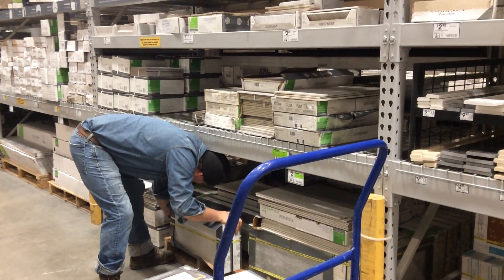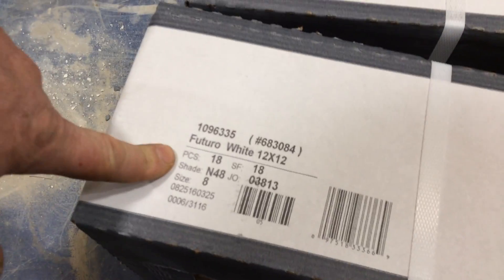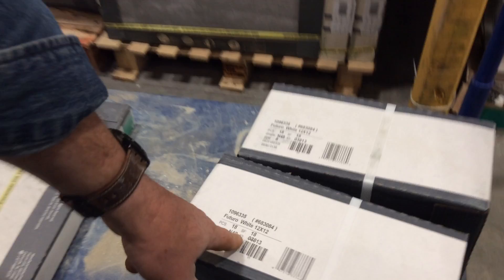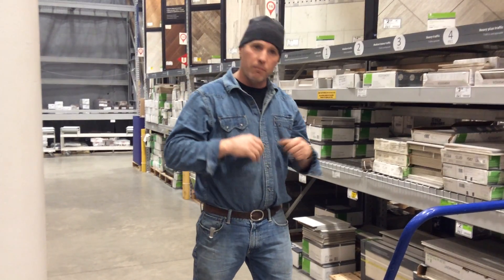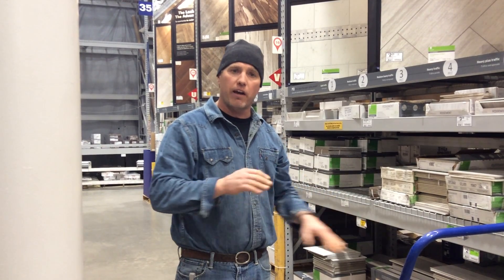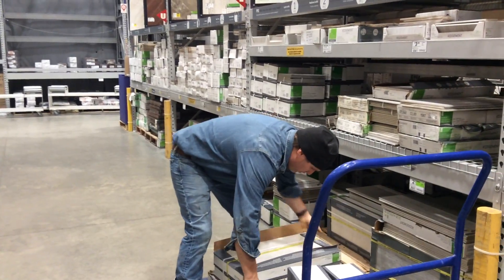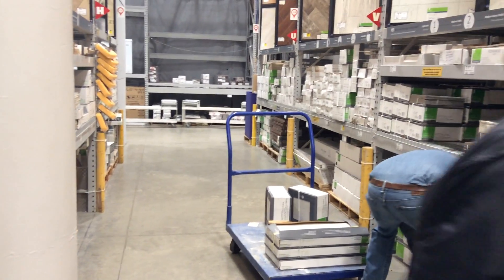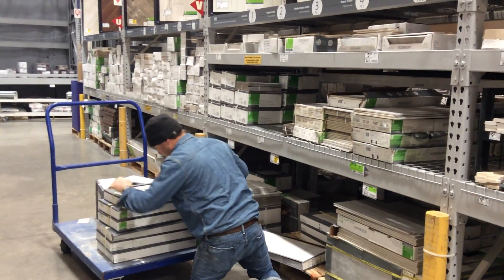Girls Flip Out Joe the Contractor and Laura pick out bathroom tile at Lowes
Joe the Contractor and Laura offer tips and suggestions when picking out tile for a project.
If you have a question or comment for Joe or Laura, please leave below and we will create a video to answer you.